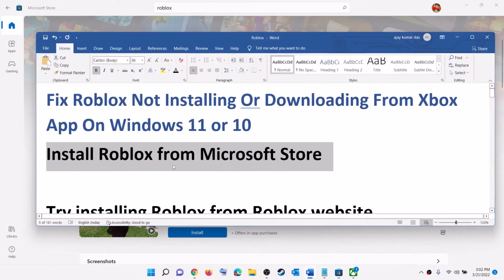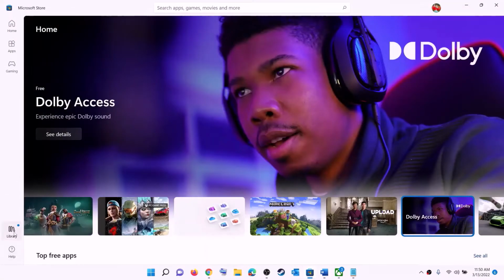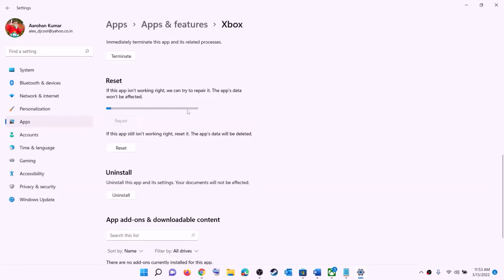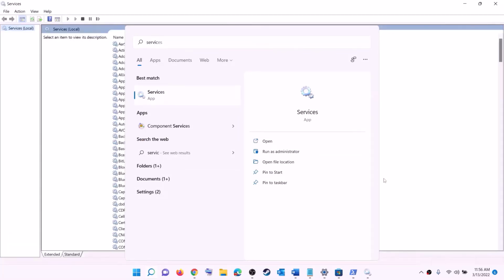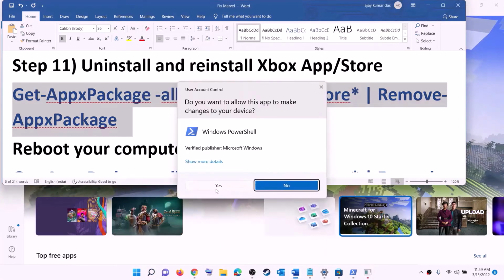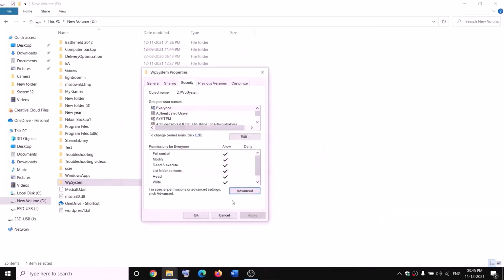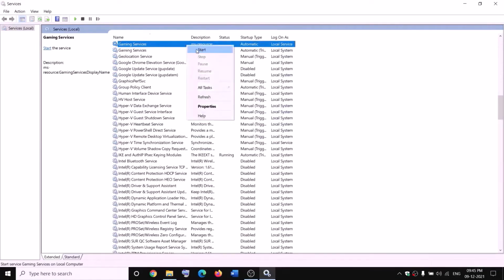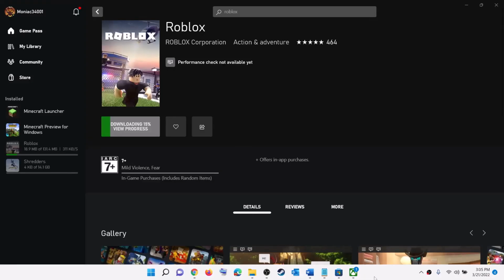Fix Roblox Not Installing Or Downloading From Xbox App On Windows 11/10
Fix Roblox Not Installing error code 0x00000001, 0x80070032,0x80070424 Or 0x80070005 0x80070424, 0x80073d0d On Xbox App On Windows 11/10
Install Roblox from Microsoft Store
C:\Users\Username\AppData\Local\Packages\Microsoft.WindowsStore_8wekyb3d8bbwe
Install Gaming service:
start ms-windows-store://pdp/?productid=9MWPM2CQNLHN
Step 8) Start all these services
IP Helper
Gaming services
Windows Update